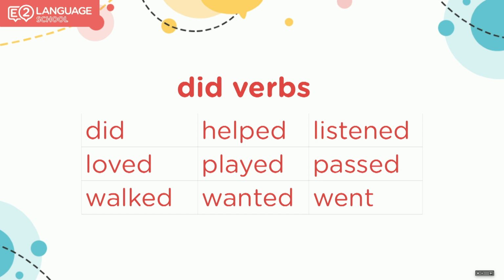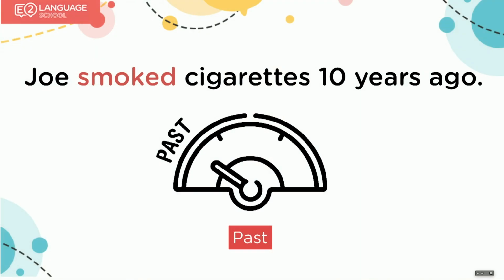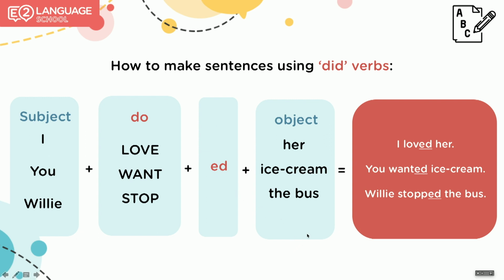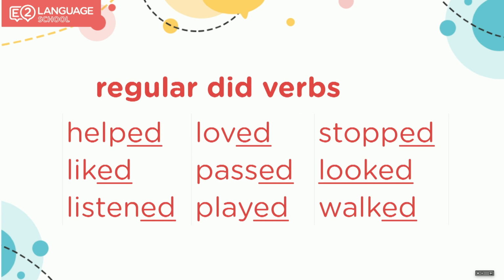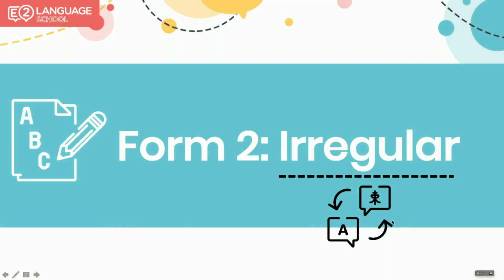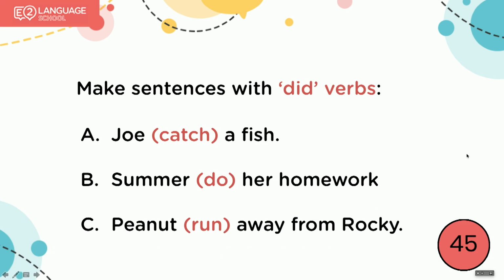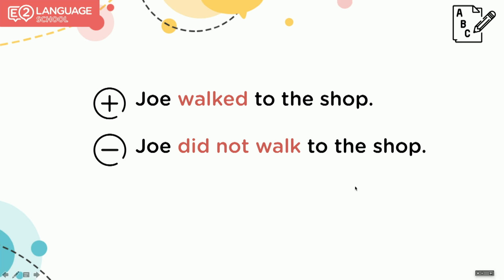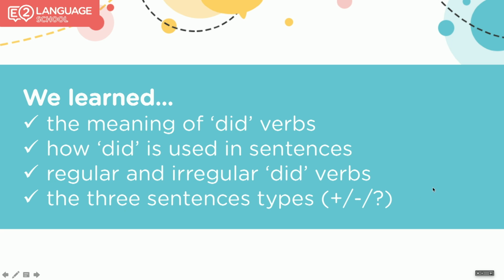English Grammar: How to use 'Did' Verbs - with Examples!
English verbs are confusing, right? NOT ANY MORE! Join Jay from E2School to learn how to master 'the simple past', or what we call: 'did verbs'. We have simplified English grammar to make it dead simple for you to watch, learn and practice.